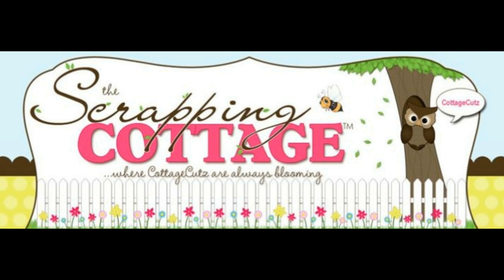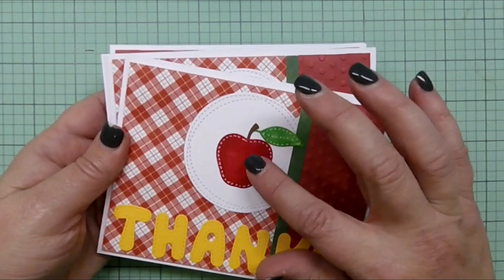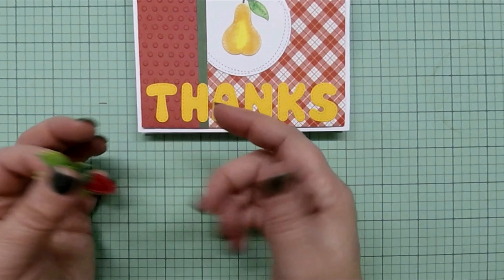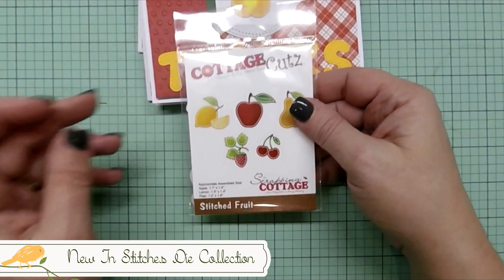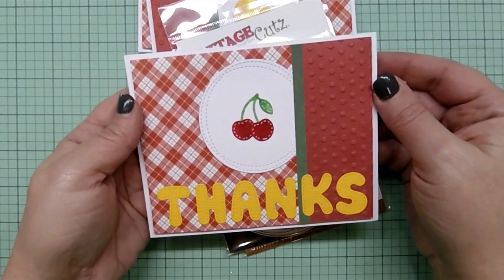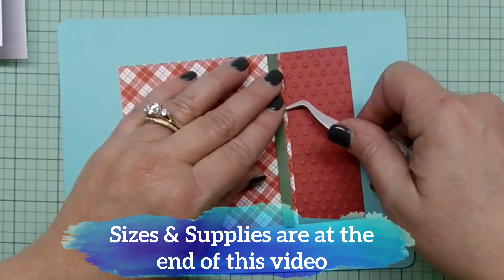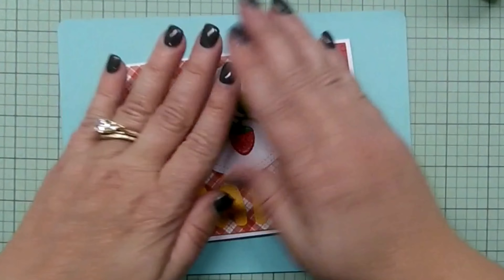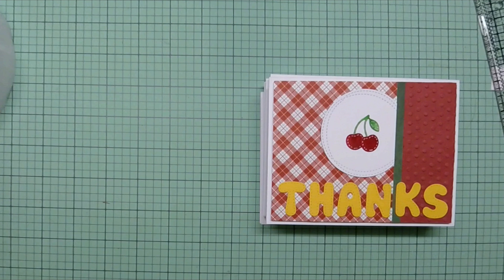Stitched Fruit Thank You Cards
Hello and thank you for visiting my channel. I'm so glad you stopped by! If you have any questions, please let me know.

In this episode I show how I created five yummy thank you cards using two new dies from the CottageCutz In Stitches spring collection.

FOR DIES USED IN THIS PROJECT, VISIT SCRAPPINGCOTTAGE.COM

Category
Howto & Style
License